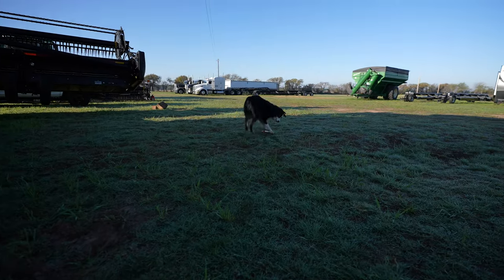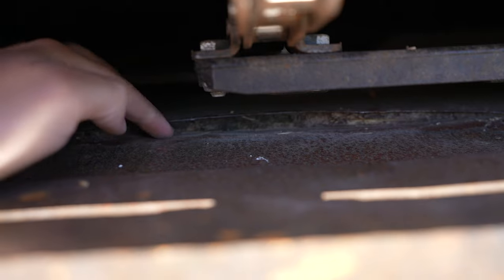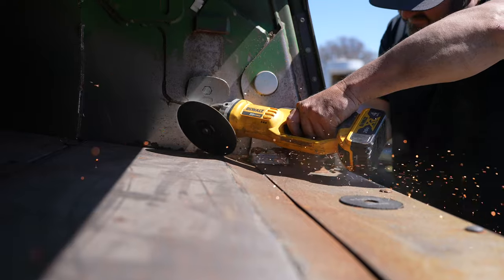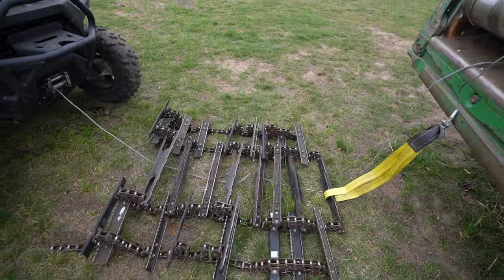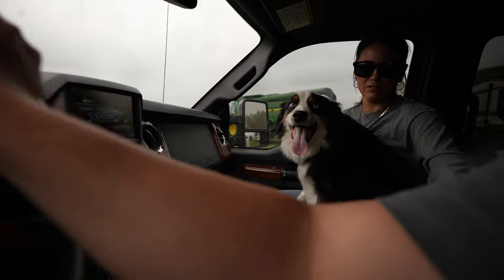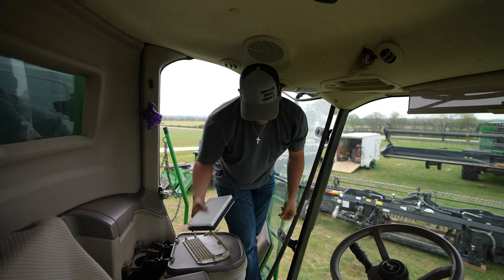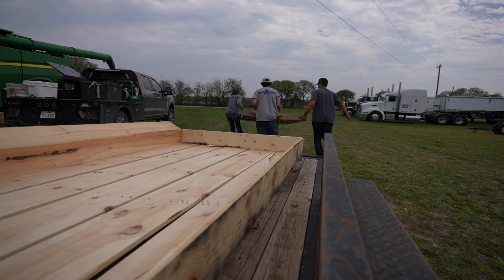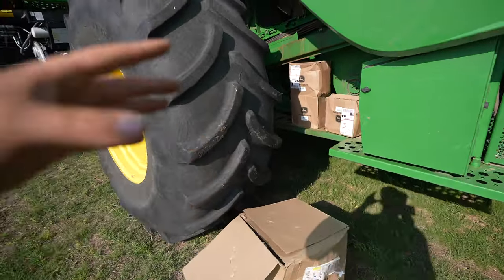One Day Closer To Custom Wheat Harvest 2024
**Gear**

Camera - Sony - Alpha 7S III Full-frame Mirrorless Camera

Lens - Sony - G Master FE 16-35mm f/2.8 GM Wide Angle Zoom Lens

Microphone - Sony - ECMB1M Omnidirectional Shotgun Microphone

If you want to join a harvest crew check out this link to fill out an application